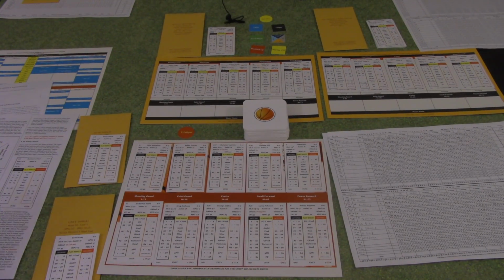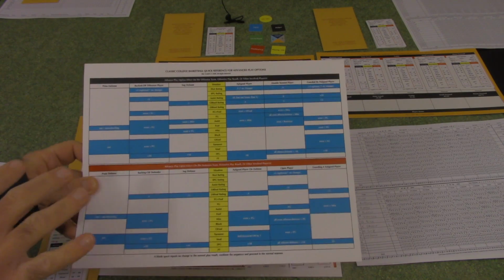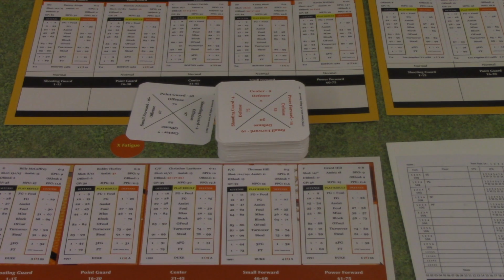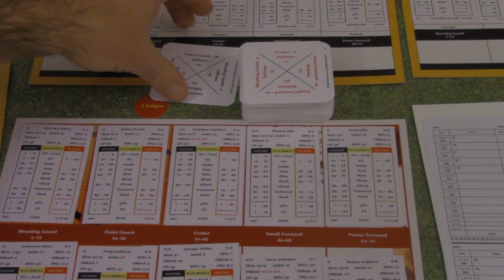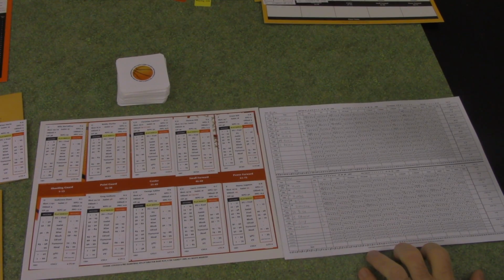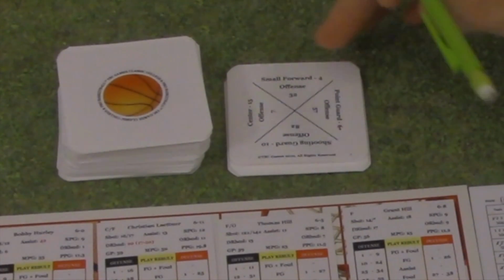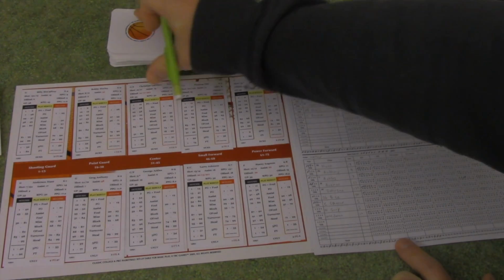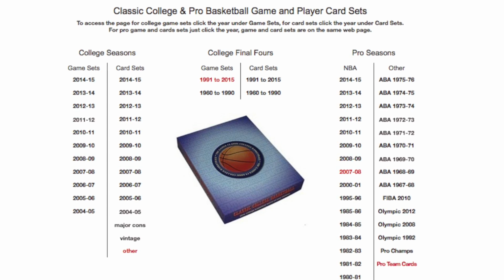After Further Review of Classic College & Pro Basketball: A Sports Board Game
AFR is talking basketball!  Whether you're looking for a college game or to replay the most recent pro season, CCPB has you covered.  See how the game engine works and decide for yourself if it should be your next sports game on the table.

1:49 Component and game overview
13:23 A couple sample possessions to see how the game flows.
18:56 Wrap up and final thoughts